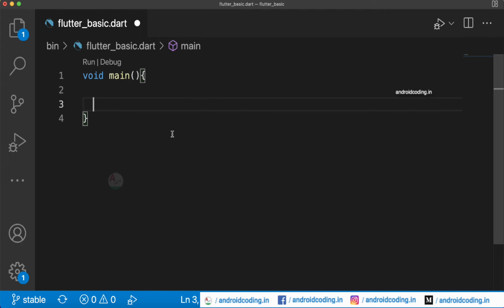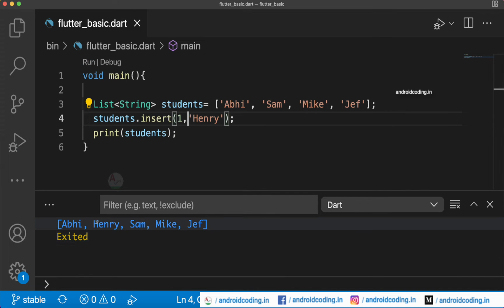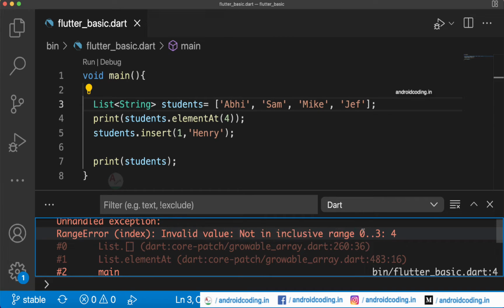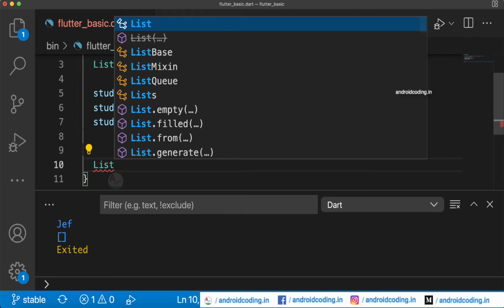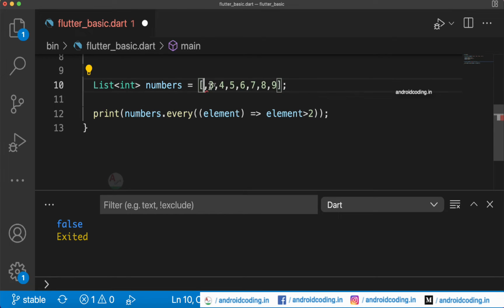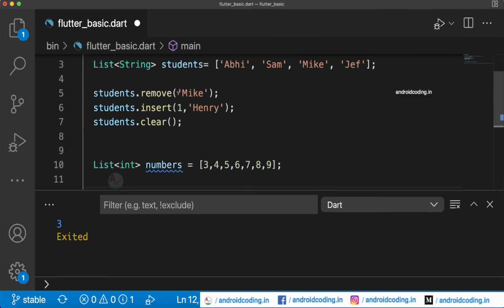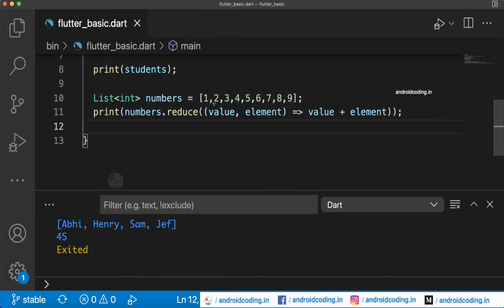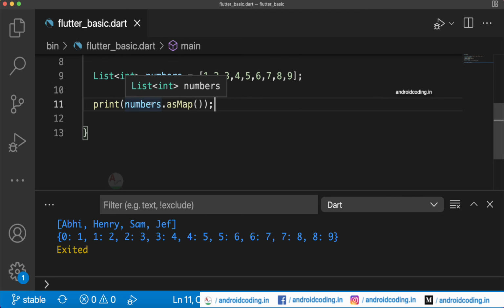Flutter: List a overview of its usage | reduce, every, insertAt flutter | amplifyabhi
In this vlog we will see the usage and implementation of list in flutter we can get to know the various properties like add, addAll, first, last, reduce, every, insert, insertAt, remove and various other properties.
A list can provide a expandable UI such that lot of elements can be shown onto the screen with the scroll-able functionality.

*** Tutorial Collection ***

*** Free Courses ***